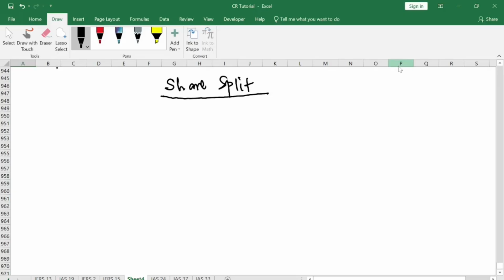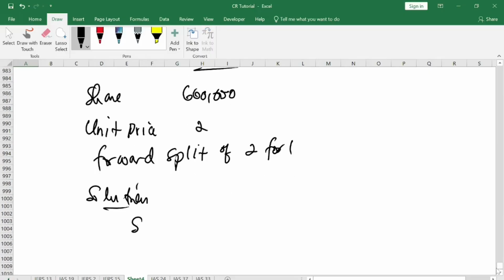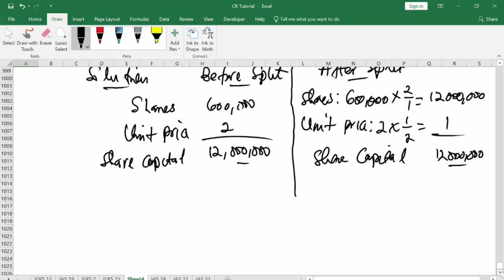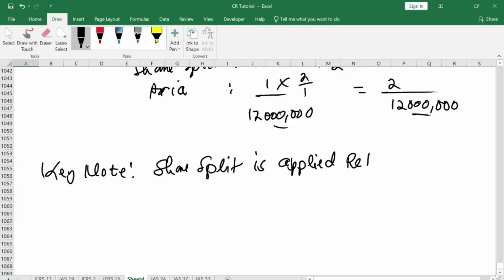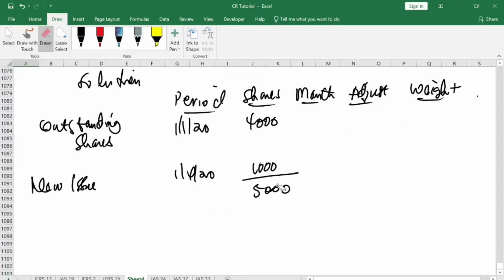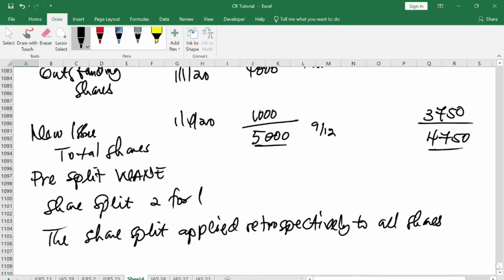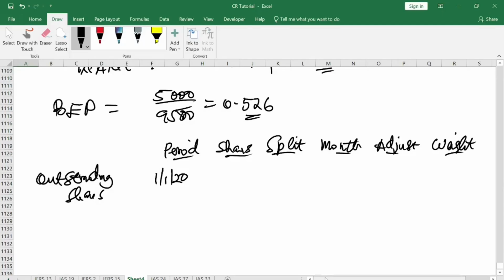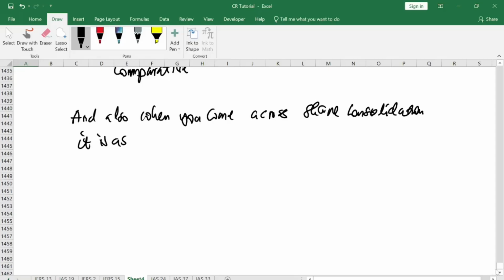IAS 33 | Share Split Explained (Forward and Reversal)